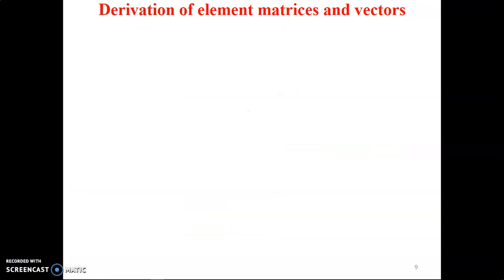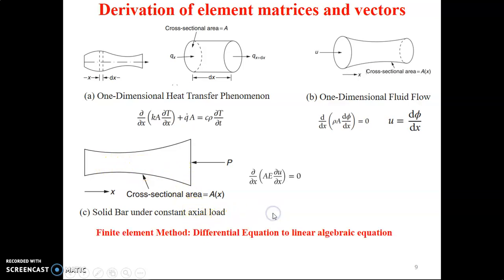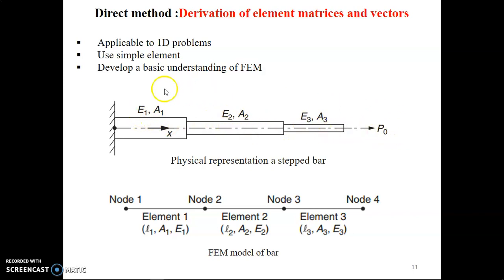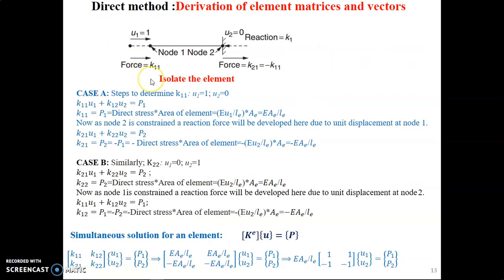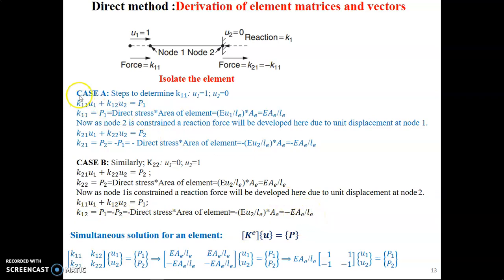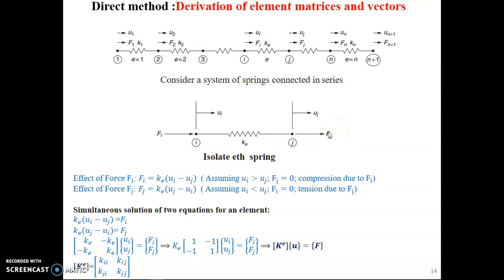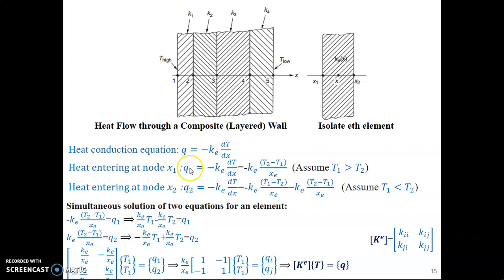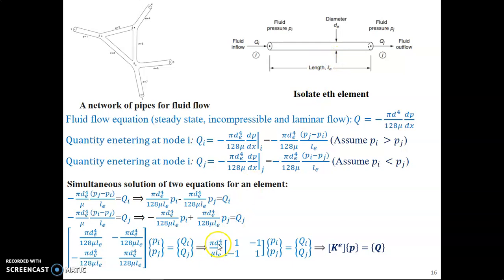SoT 3rd Year CAD_Direct Method for Deriving Elemental Equations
This Video discusses the Direct method approach for establishing the elemental equations and matrix in FEM.
Further Reading:
Rao, S.S., 2017. The finite element method in engineering. Butterworth-heinemann.